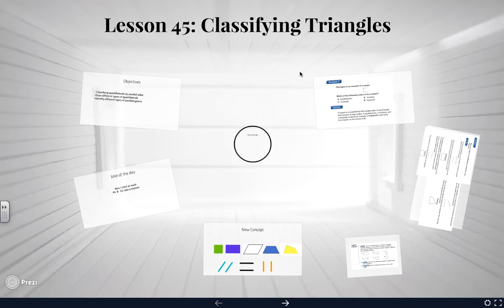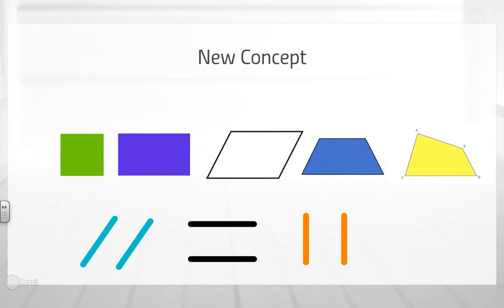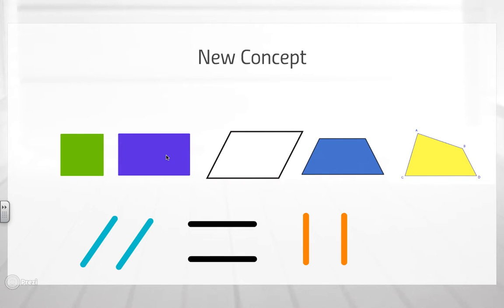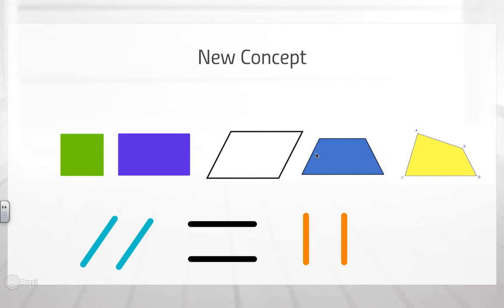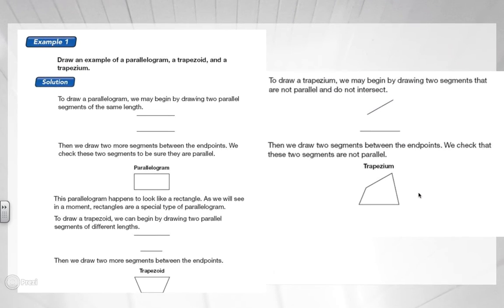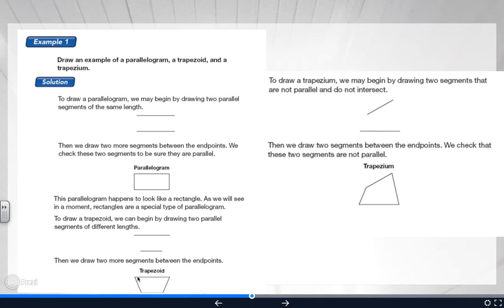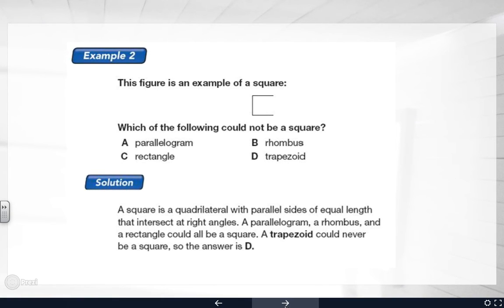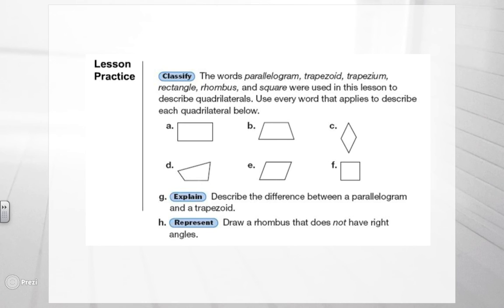Lesson 45 classifying quadrilaterals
See your teacher for the vocab!